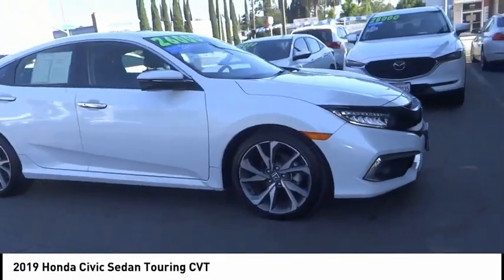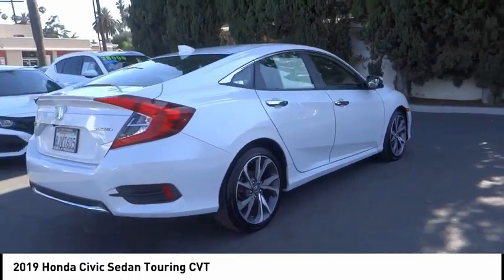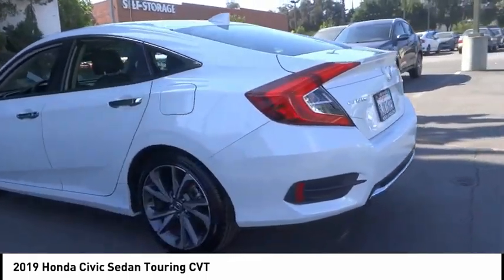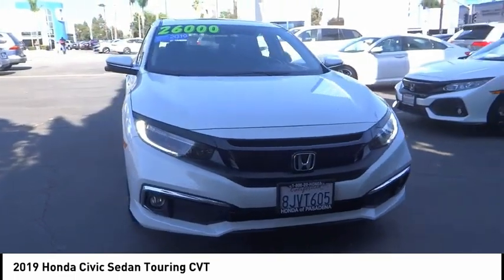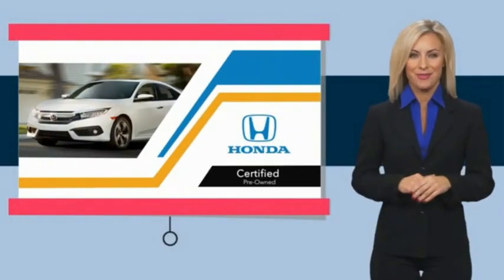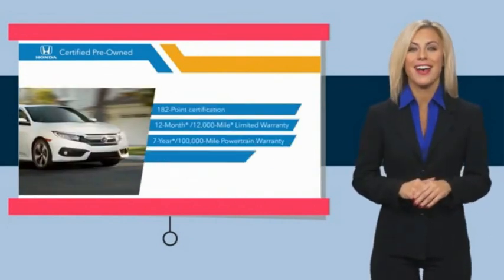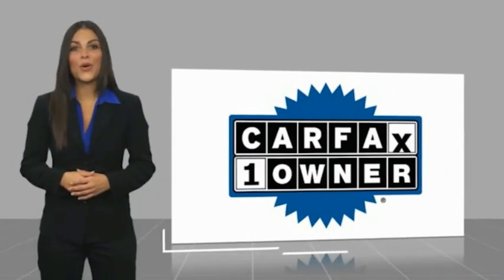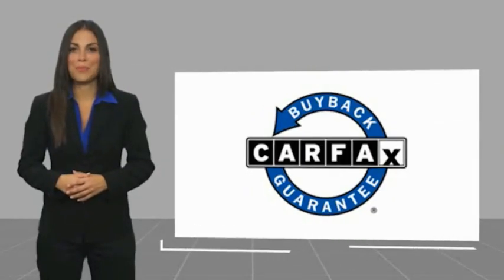2019 Honda Civic Sedan Pasadena Los Angeles Glendale Alhambra Cerritos Orange County *0220001A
2019 Honda Civic Sedan Touring CVT

HONDA OF PASADENA IS A NEW AND USED HONDA DEALERSHIP PROUDLY SERVICING LOS ANGELES, PASADENA, GLENDALE, ALHAMBRA, CERRITOS, & ALL NEARBY CITIES. THIS PLATINUM WHITE PEARL 2019 Honda CIVIC SEDAN IS EQUIPPED WITH A 1.5L I-4 DI DOHC Turbocharged, TRANSMISSION, AND RECEIVES AN ESTIMATED 30 City/38 Hwy MPG. CONTACT HONDA OF PASADENA TO SCHEDULE A TEST DRIVE AND TAKE THIS 2019 Honda CIVIC SEDAN HOME TODAY, OR VISIT OUR SHOWROOM CONVENIENTLY LOCATED AT 1965 E. FOOTHILL BLVD, PASADENA, CA 91107. STOCK #: *0220001A | 2019 Honda Civic Sedan Touring CVT CARFAX Certified 1-Owner 2019 Honda CIVIC SEDAN Touring CVT **Carfax Certified One Owner**, **Dealer Serviced**, ** Carfax One Owner**, **Clean Carfax**, **Local Trade**, **Low miles For this Year**, **One Previous Owner**, Honda Certified, PURCHASED AND SERVICED AT HONDA OF PASADENA, TOP 5 VOLUME HONDA CERTIFIED DEALER IN SO.CALIF. 2019 AND 2020. 30/38 City/Highway MPG CARFAX One-Owner. Clean CARFAX. Certified. HondaTrue Certified Details: * Transferable Warranty * Roadside Assistance * Vehicles purchased within New Vehicle Limited Warranty period: extends New Vehicle Limited Warranty to 4 years*/48,000 miles*. Roadside Assistance for the duration of the Certified Pre-Owned Limited Warranty. Up to two complimentary oil changes within the first year of ownership. SiriusXM 90-Day Trial * Vehicle History * Limited Warranty: 12 Month/12,000 Mile (whichever comes first) after new car warranty expires or from certified purchase date * Powertrain Limited Warranty: 84 Month/100,000 Mile (whichever comes first) from original in-service date * Warranty Deductible: $0 * 182 Point Inspection To see more quality vehicles like this one right here just Stock #: *0220001A | VIN: JHMFC1F90KX013871 | 2019 Honda Civic Sedan Touring CVT Honda of Pasadena AT HONDA OF PASADENA, OUR GOAL IS TO SELL THE BEST VEHICLES AT THE LOWEST PRICES AND TREAT OUR CUSTOMERS WITH RESPECT. AS A CALIFORNIA HONDA DEALER, WE BELIEVE WHEN YOU CHOOSE HONDA OF PASADENA YOU ARE MAKING THE RIGHT CHOICE.